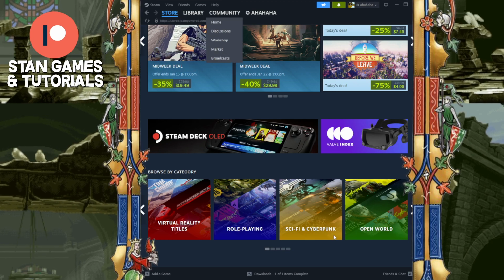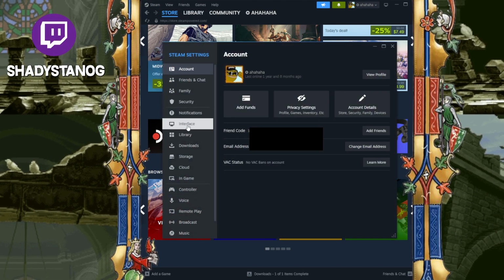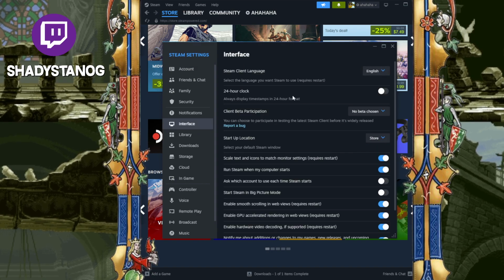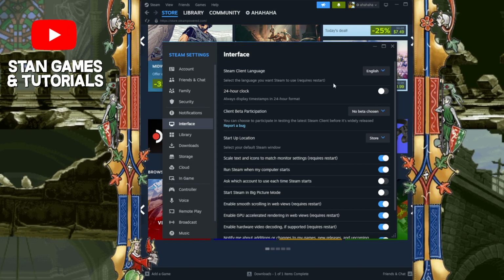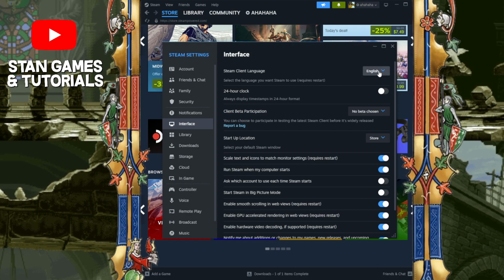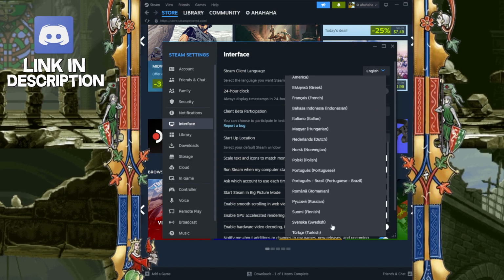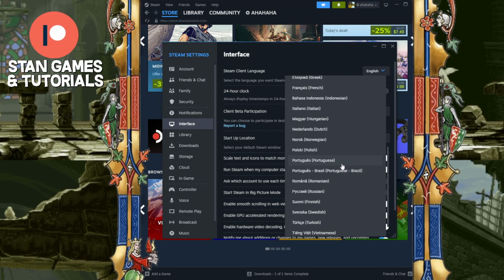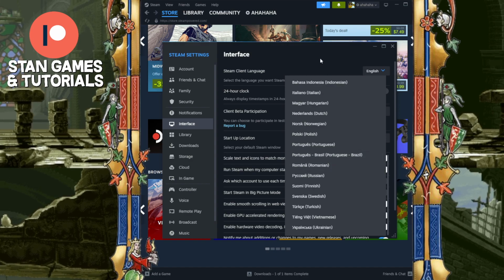How To Change Steam Client Language (2024)